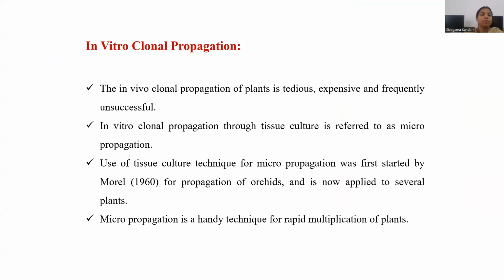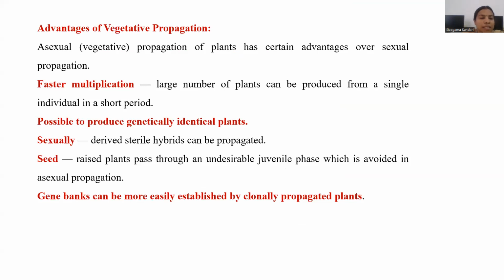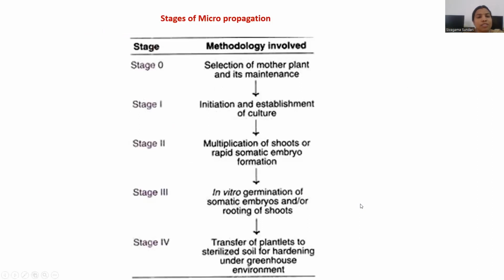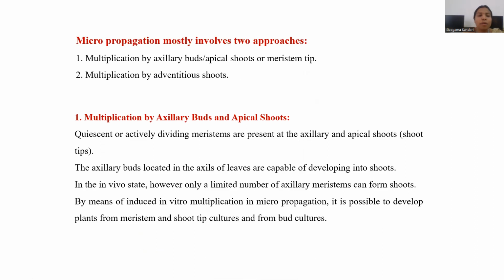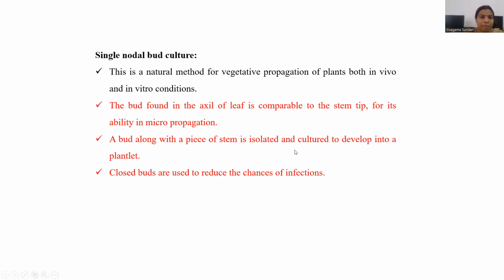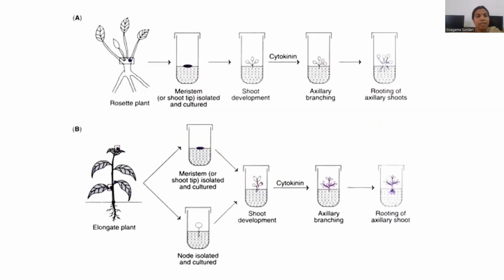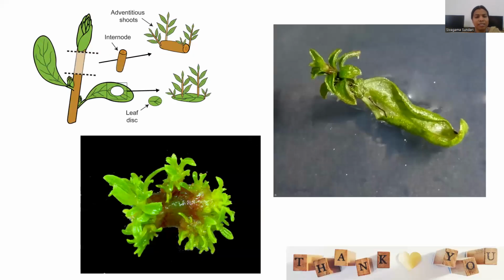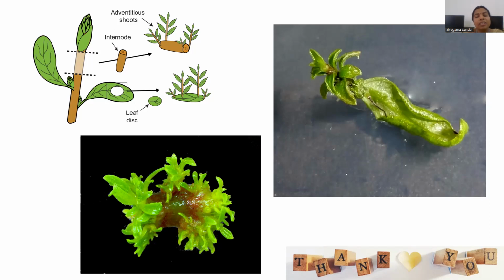Micropropagation Dr U Sivagamasundari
This Video is about Micropropagation technique in Plant Tissue Culture